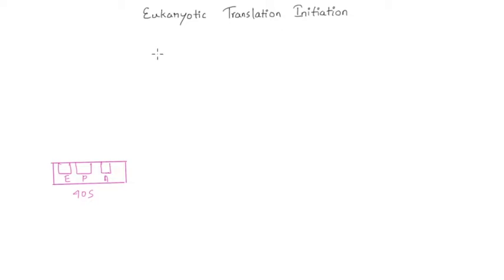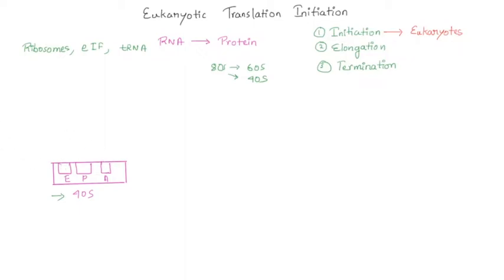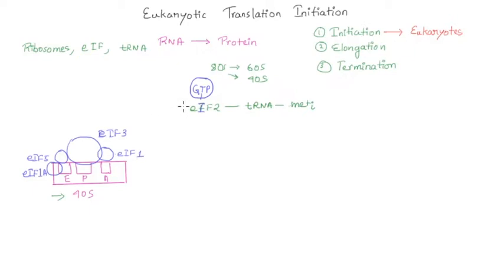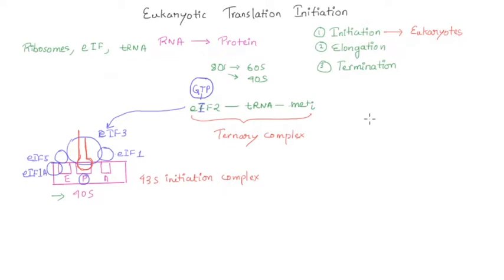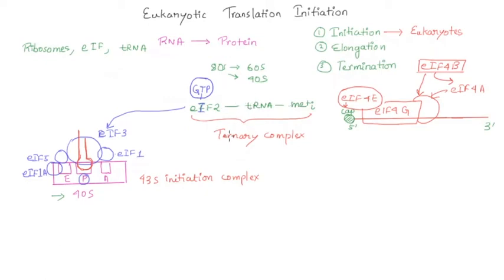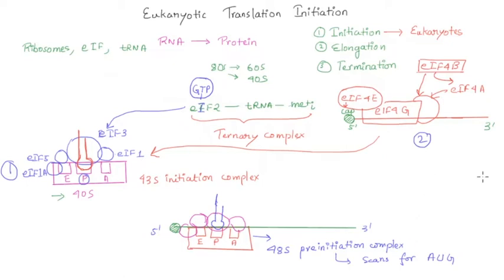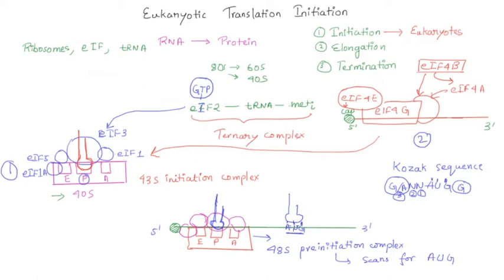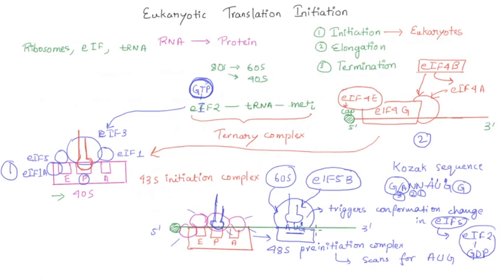Eukaryotic translation initiation | Protein synthesis | Molecular biology | Akash Mitra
🎵Study with me Playlist The final part of central dogma is converting the information stored in RNA into proteins. The process is popularly called translation. This video gives you the detailed factors involved in eukaryotic translation.